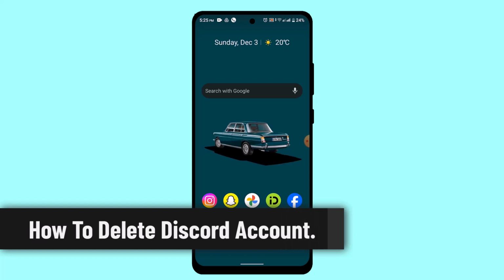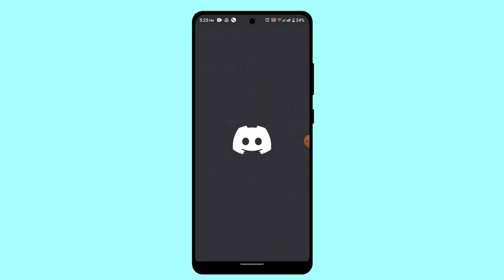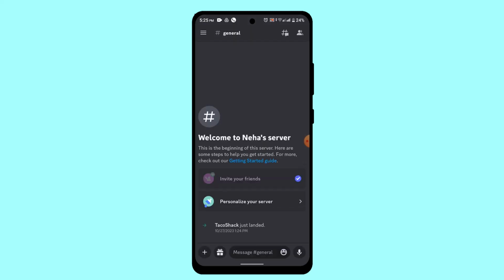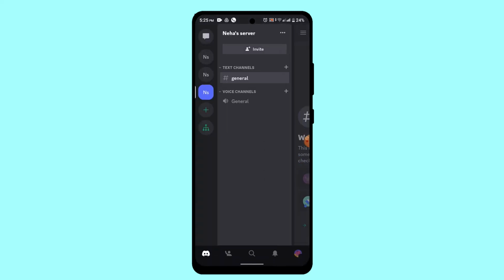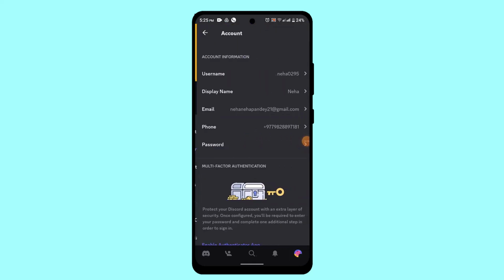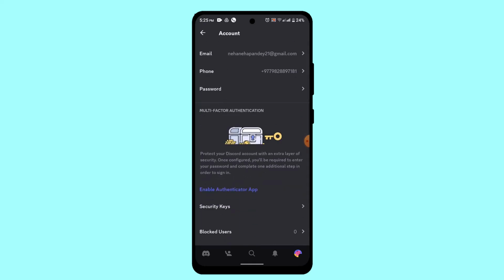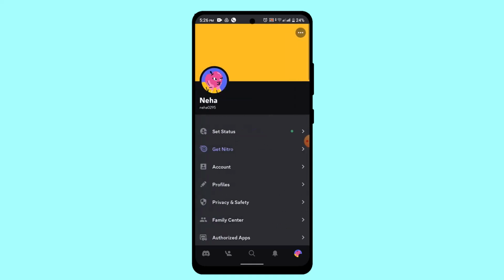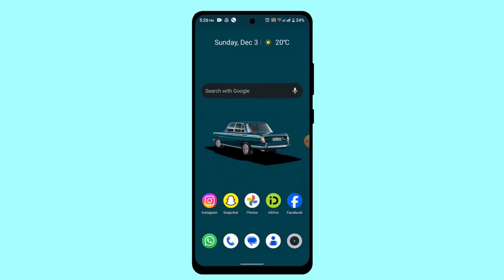How To Delete Discord Account !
This video guides you in an easy step-by-step process to Delete Discord Account.

Chapters / Timestamps
0:00 Intro
0:14 Delete Discord Ac.
1:10 Outro